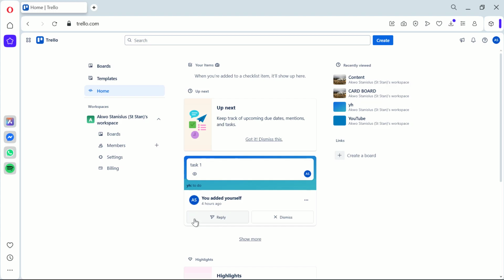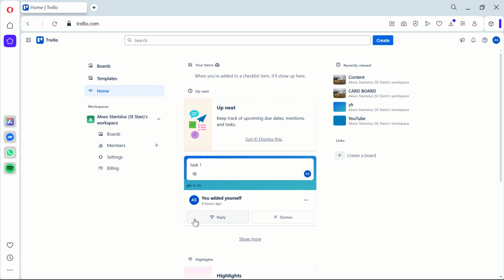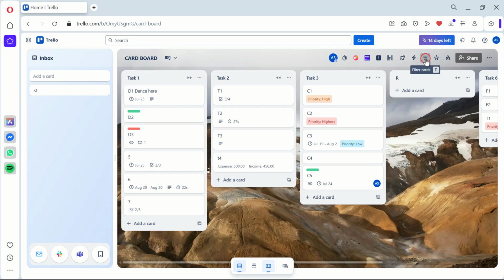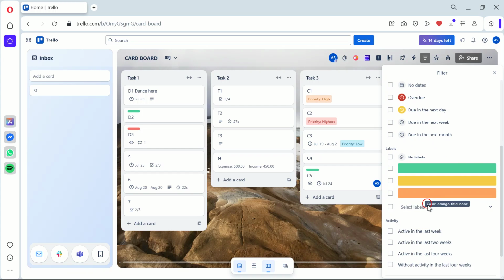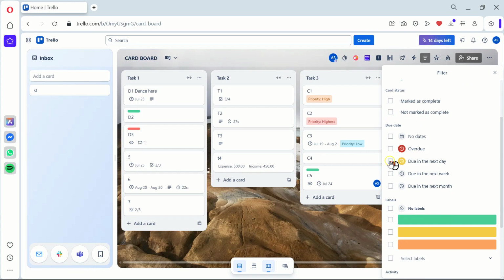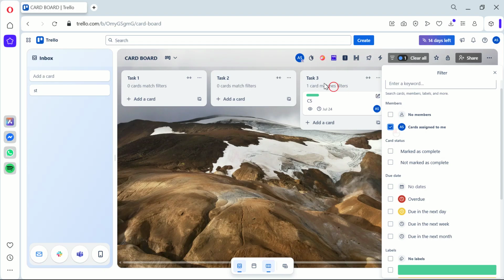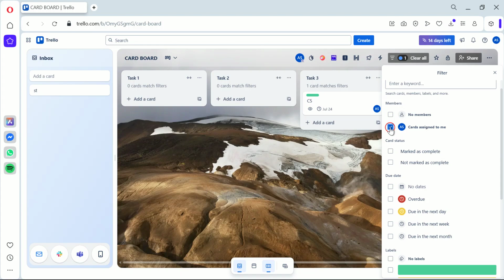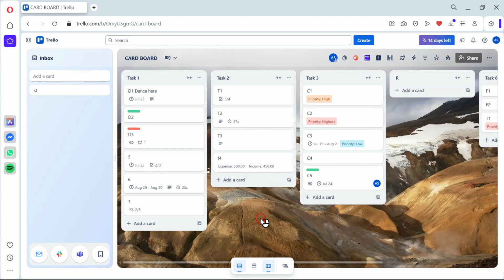How To Organize Cards In TRELLO.COM Using The Sort Feature (Full 2025 Guide)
Welcome to this comprehensive How to Organize Cards in Trello Using the Sort Feature (Full 2025 Guide) tutorial! In this detailed guide, I'll walk you through everything you need to know about How to Organize Cards in Trello Using the Sort Feature (Full 2025 Guide).

 What You'll Learn in This How to Organize Cards in Trello Using the Sort Feature (Full 2025 Guide) Tutorial:
• Complete step-by-step instructions for How to Organize Cards in Trello Using the Sort Feature (Full 2025 Guide)

Whether you're a complete beginner or looking to improve your skills, this How to Organize Cards in Trello Using the Sort Feature (Full 2025 Guide) tutorial covers everything from basic concepts to advanced strategies. I've designed this guide to be easy to follow, practical, and immediately actionable.

 Why This How to Organize Cards in Trello Using the Sort Feature (Full 2025 Guide) Tutorial is Different:

 Perfect for:
• Beginners who want to learn How to Organize Cards in Trello Using the Sort Feature (Full 2025 Guide) from scratch

Don't forget to LIKE this video if it helped you learn How to Organize Cards in Trello Using the Sort Feature (Full 2025 Guide) and SUBSCRIBE for more in-depth tutorials like this one!

Questions? Drop them in the comments below! I read every comment and try to respond to as many as possible.

• Share with anyone who might benefit from learning How to Organize Cards in Trello Using the Sort Feature (Full 2025 Guide)